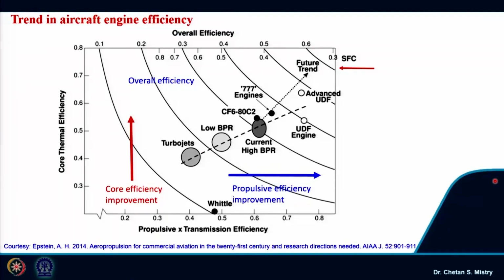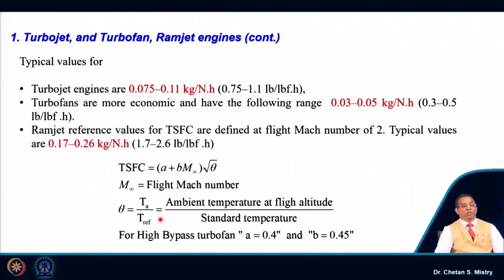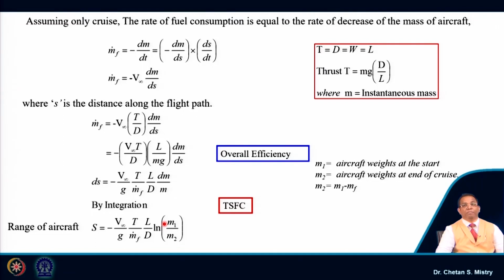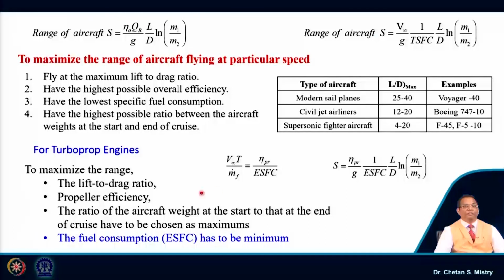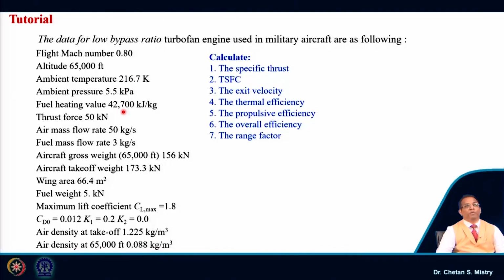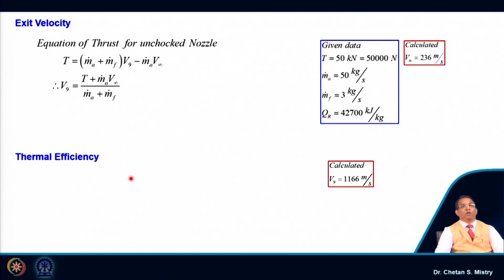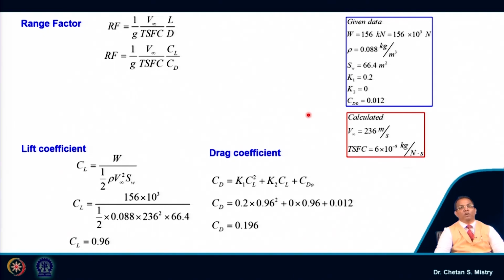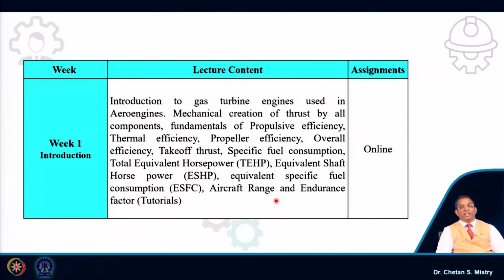Lecture 06 : Introduction (Contd.)